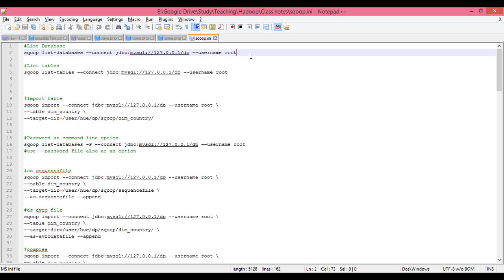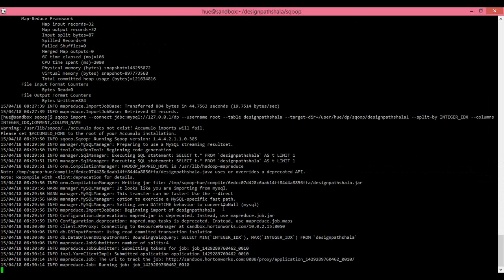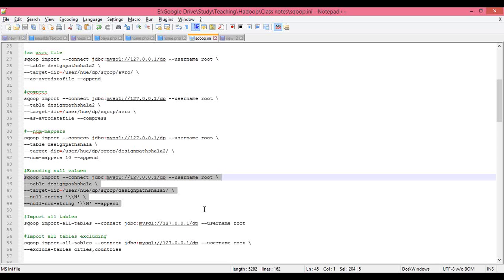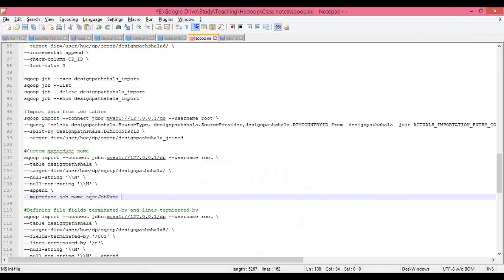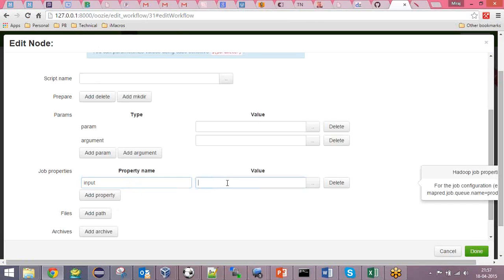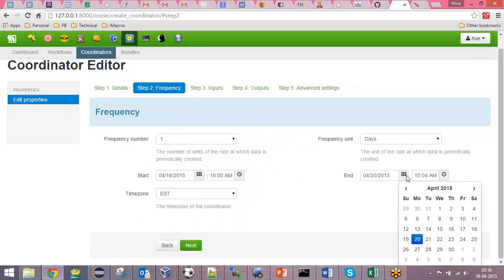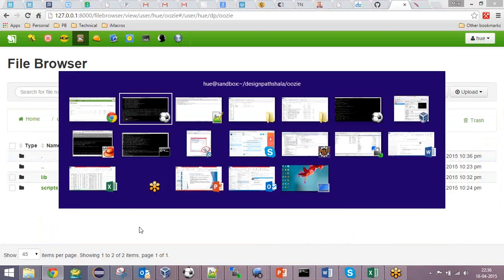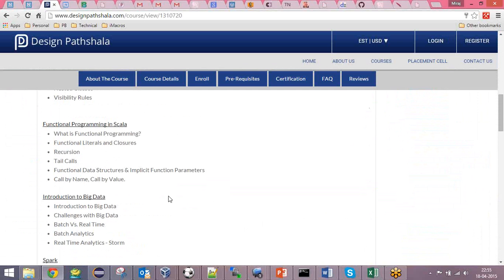2015 04 18 20 37 Design Pathshala 14th Feb 10 00 am CST Bigdata Batch